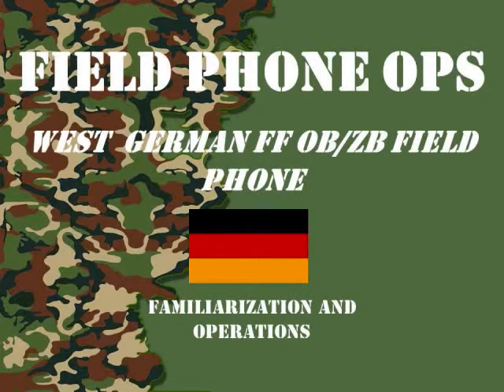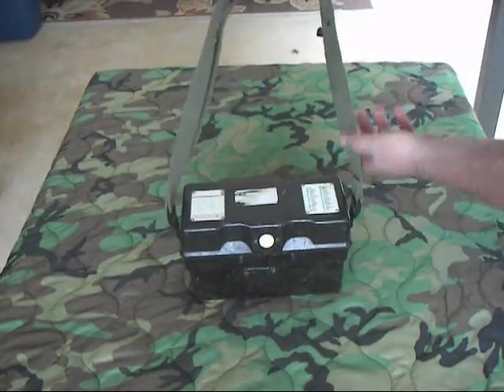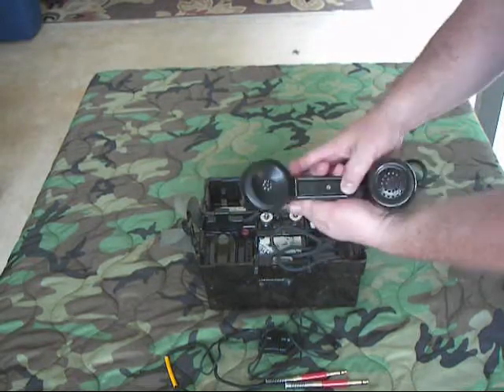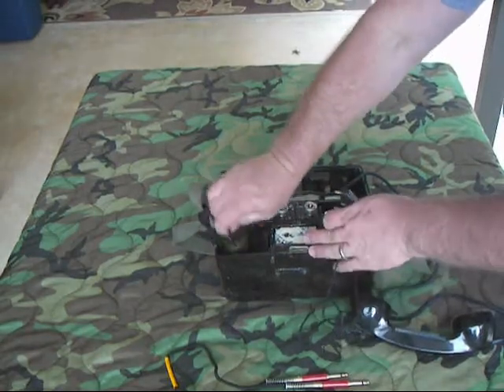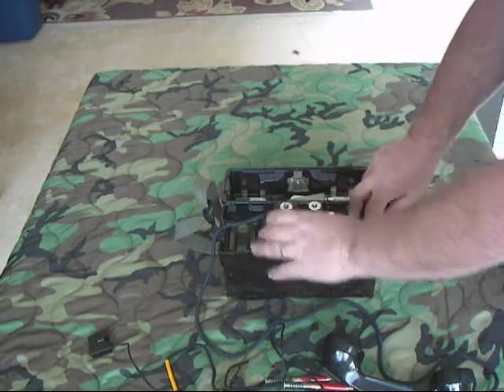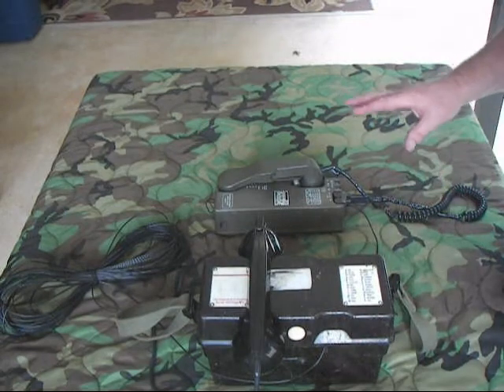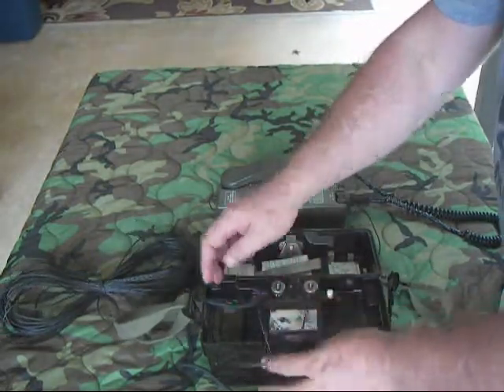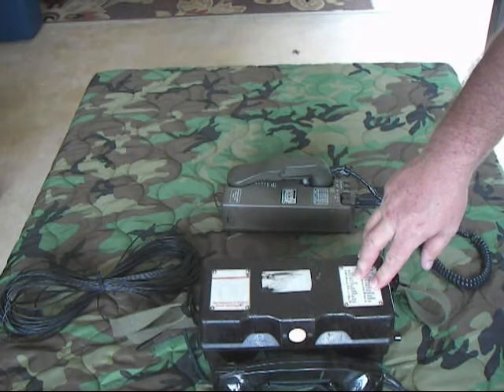FIELD PHONE OPS: West German FF OB/ZB Field Telephone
West German FF OB/ZB Field Telephone Familiarization and Operations